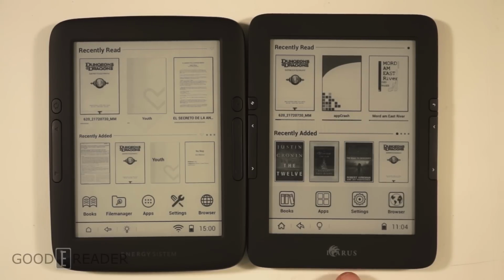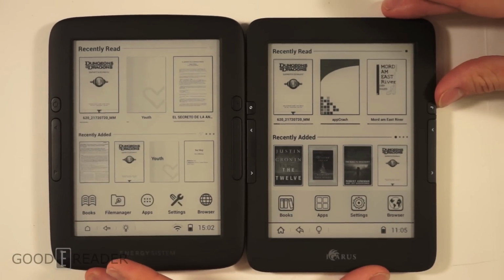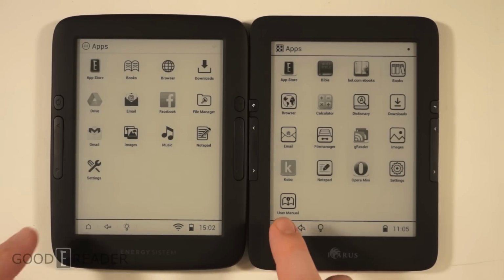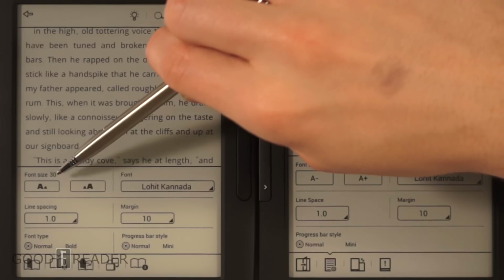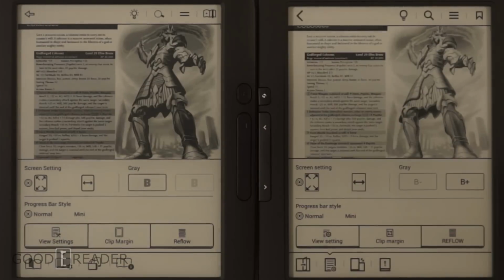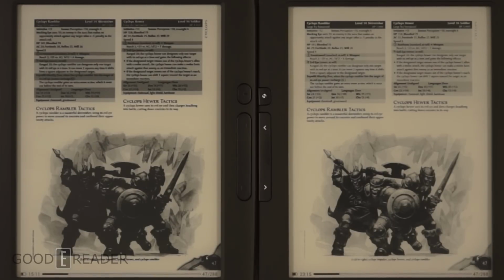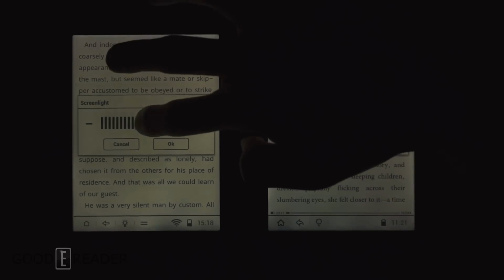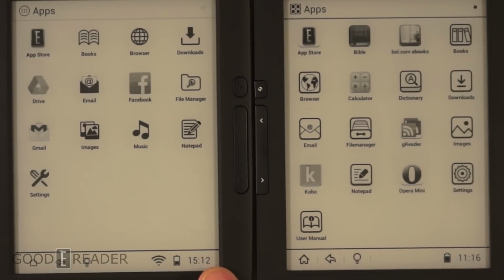Energy Sistem PRO vs Icarus Illumina HD 2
Today we take a look at two e-readers that are similar in design and the fact they both allow you to install Android Apps.

Thanks so much everyone!